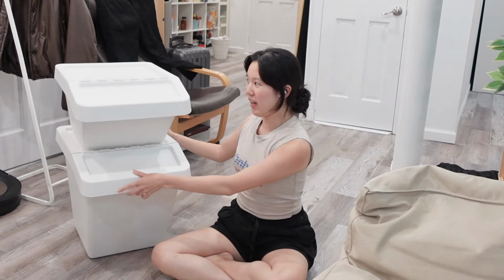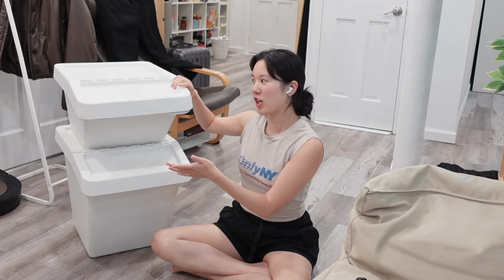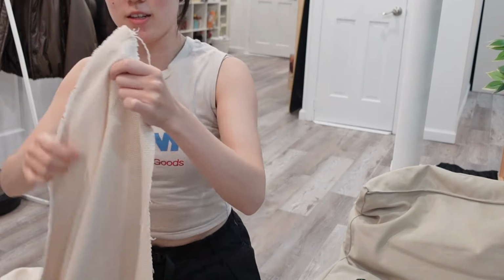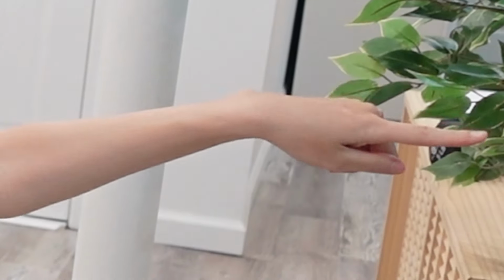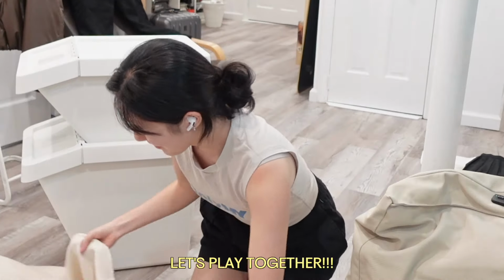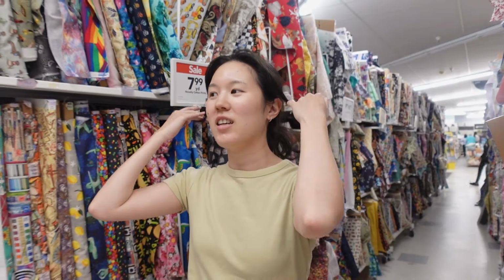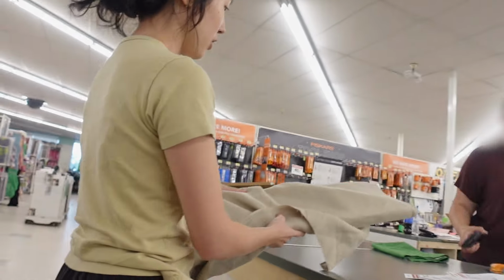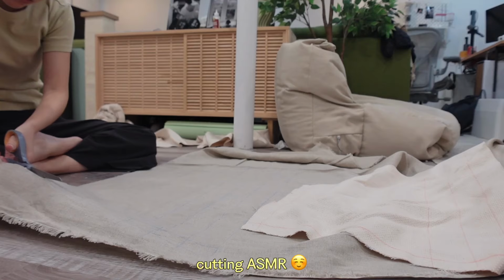[Dear Diary] struggling to sew yikes, cat dental extractions, vet visits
✧ TIMECODES
0:00 - ➊ Starting or. Procrastinating oops
1:55 - ➋ The Ups and Downs
3:42 - ➌ New Beginnings kinda?
4:39 - ➍ Starting Over
7:19 - ➎ Vet Day
10:21 - ➏ Prepping For An Interview
11:59 - ➐ Picking Up The Baby
13:58 - ➑ Back Home!
14:49 - ➒ Outro